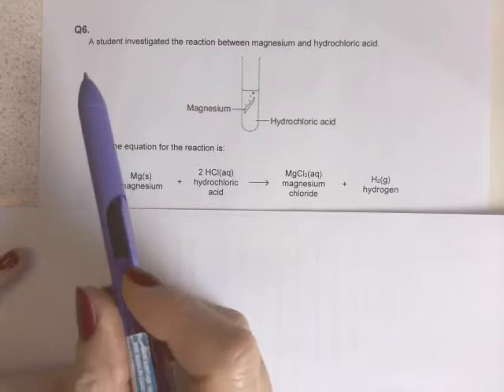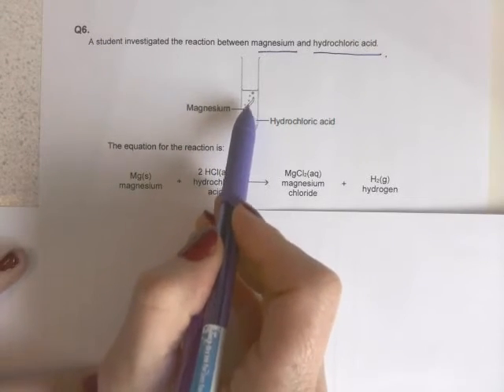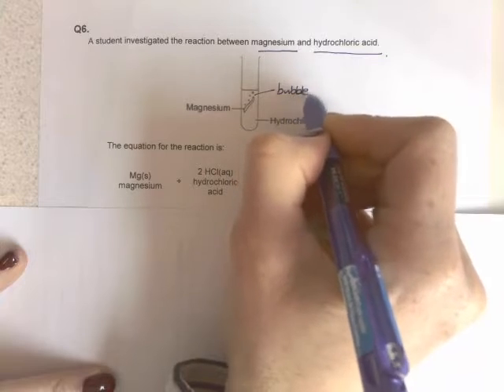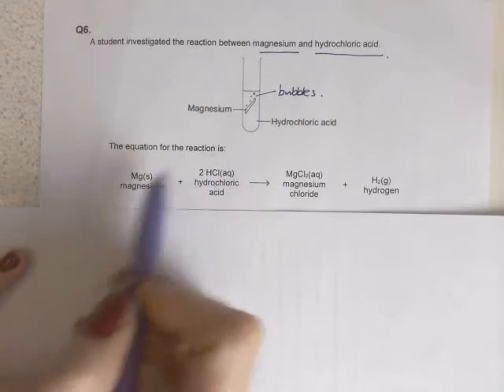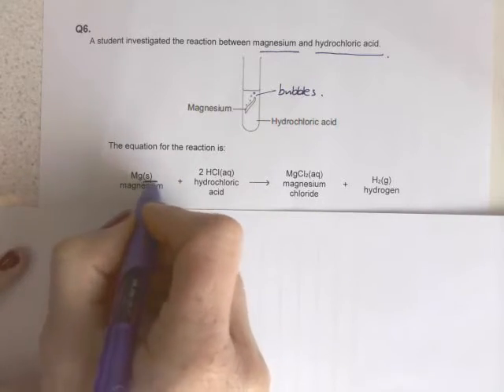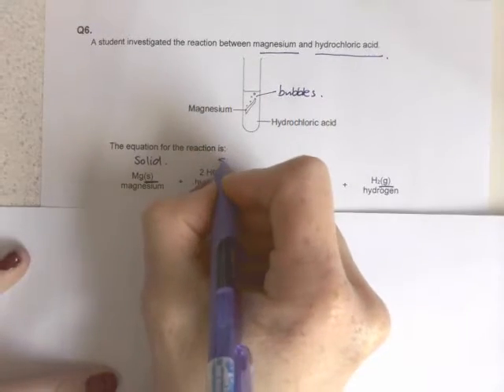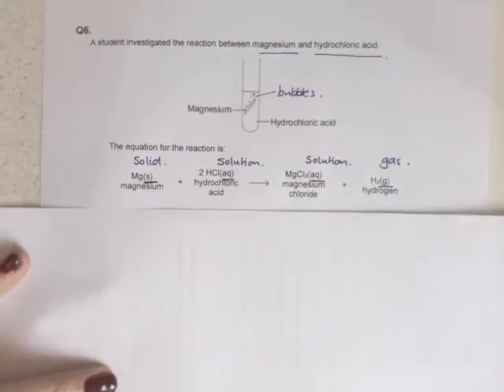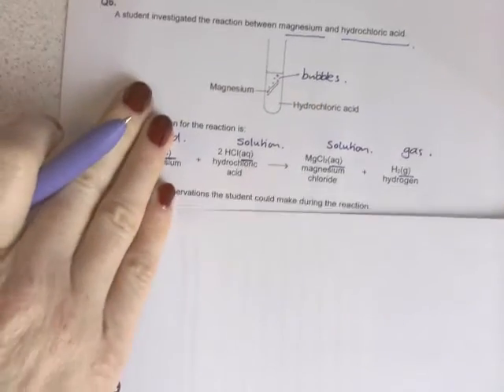C6 EQ reaction rate planning